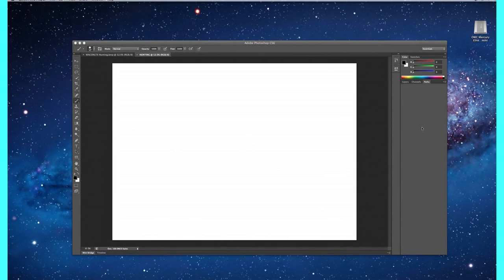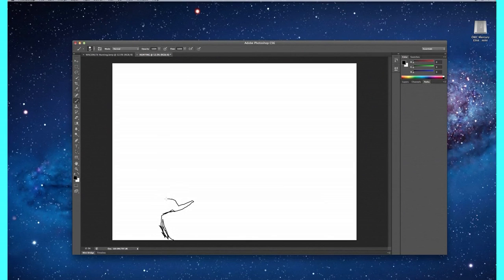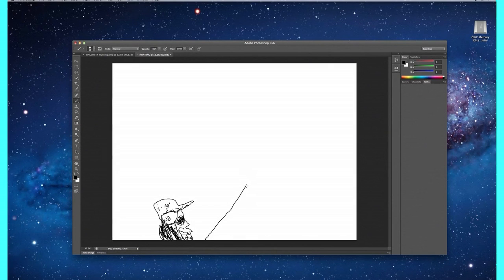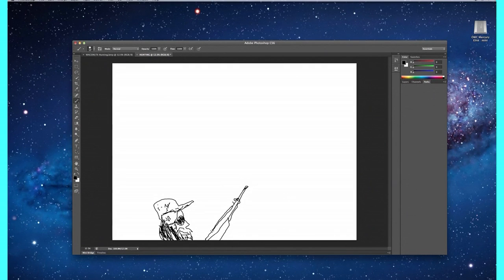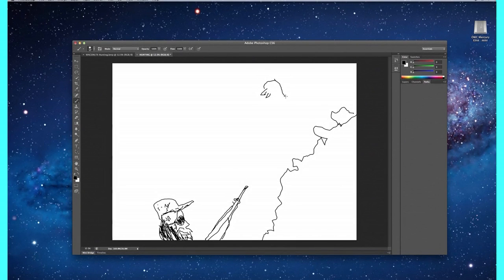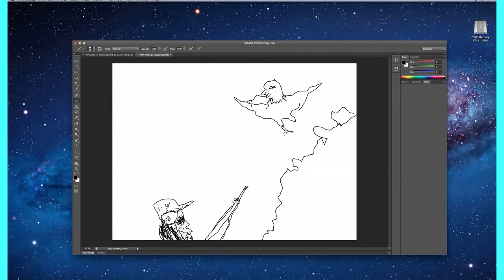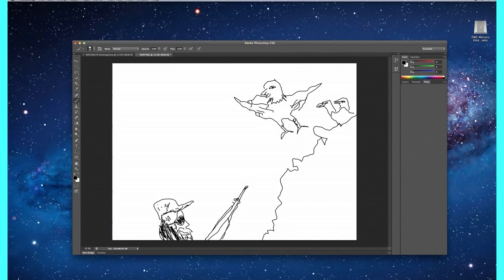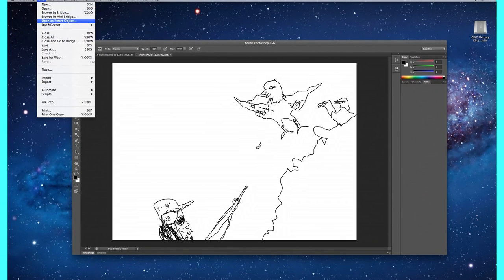WACOM, TX Episode 10: Hunting: Hunting for Freedom